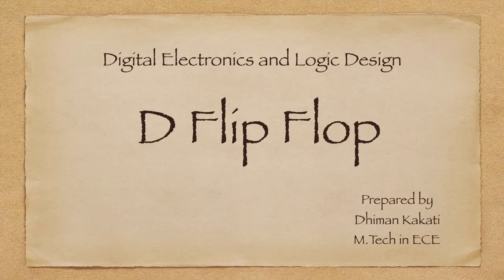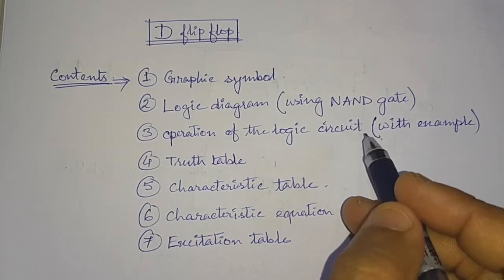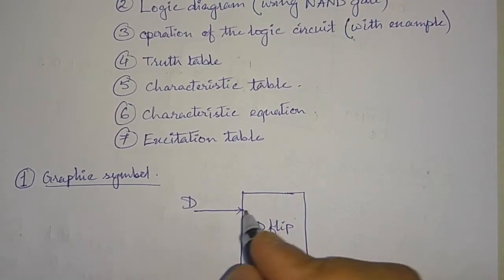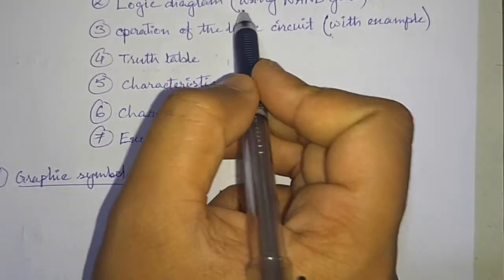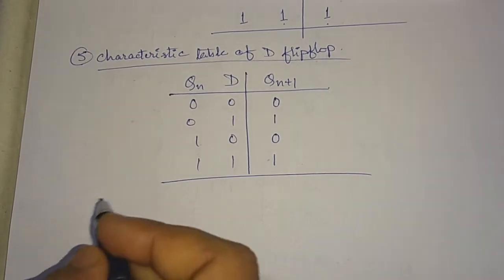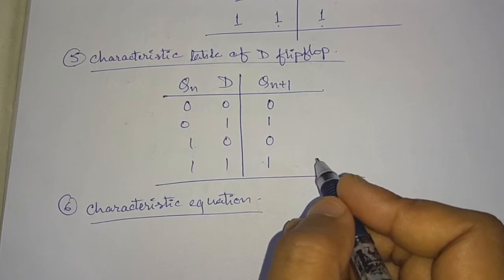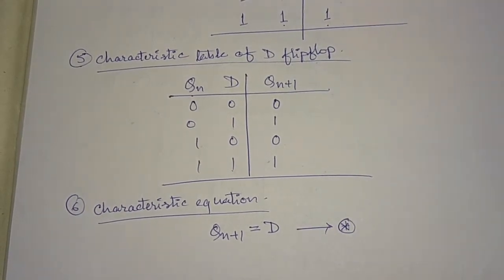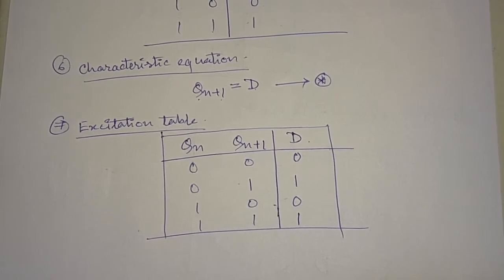D Flip Flop Complete tutorial